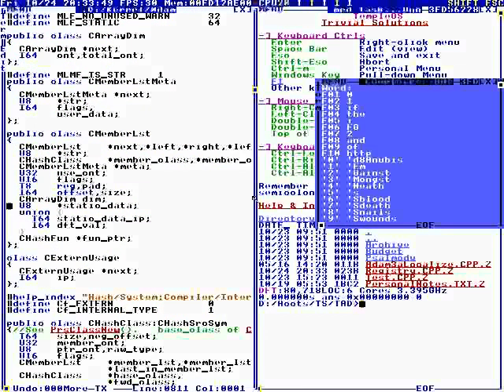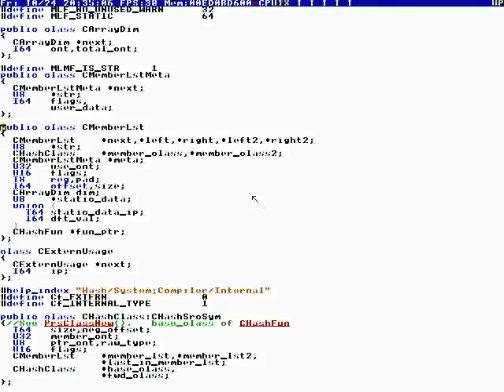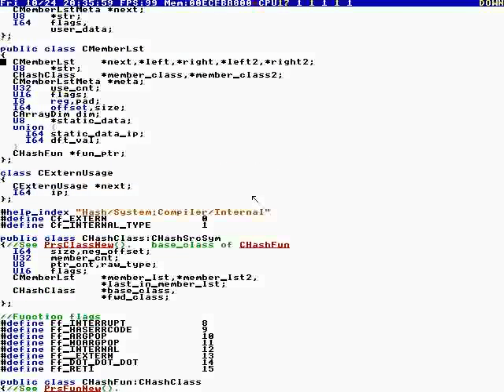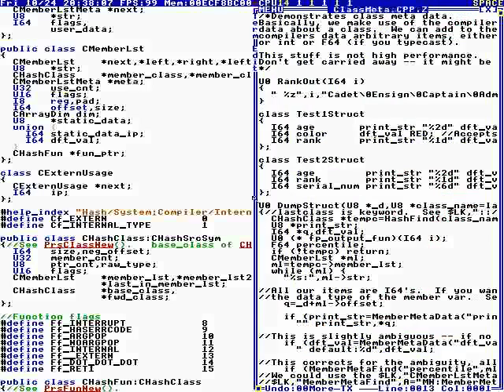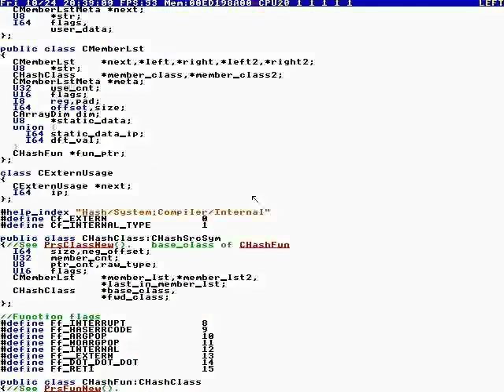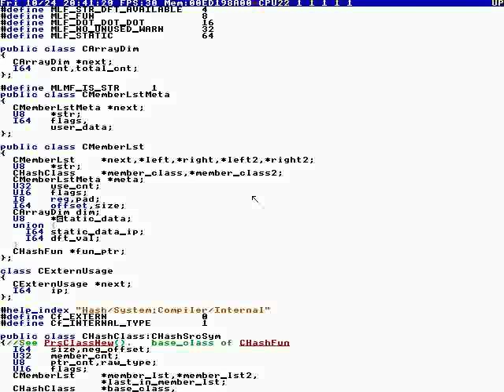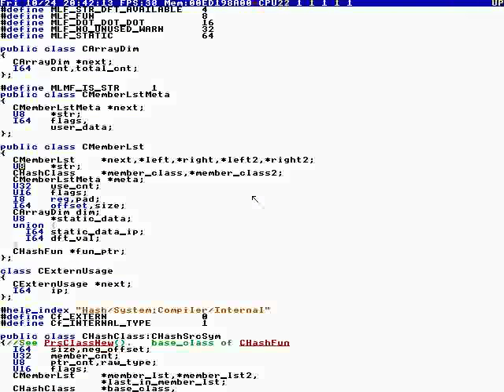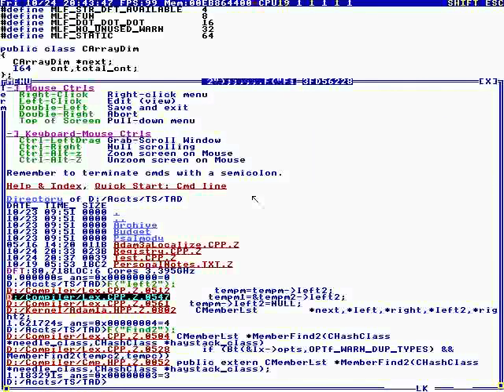317 - 5-Minute Random Code Walk-Thru #64 (TempleOS) [2014]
Full File Name: 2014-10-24T00:00:00+00:00 - TempleOS - 5-Minute Random Code Walk-Thru #64 (oX3KPvuKYTE).mp4